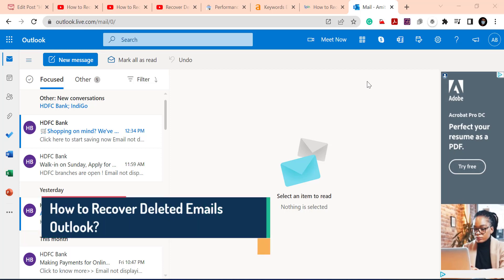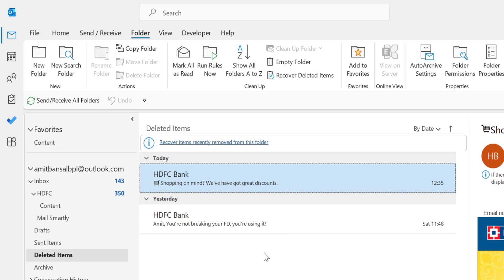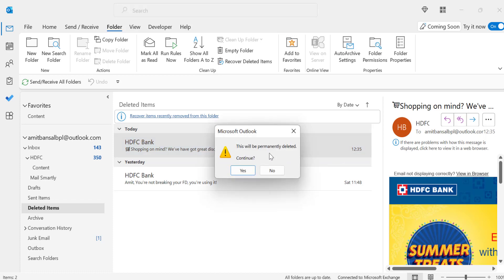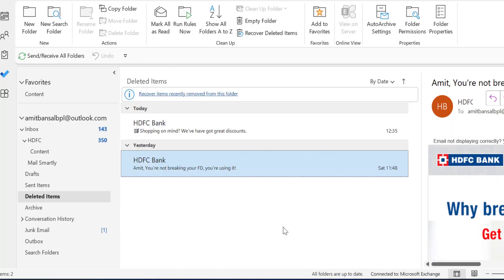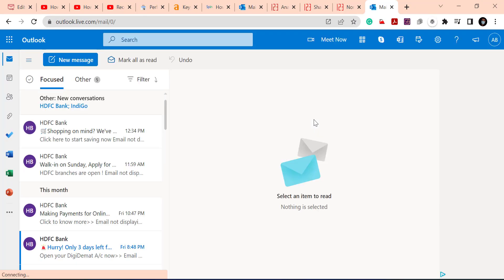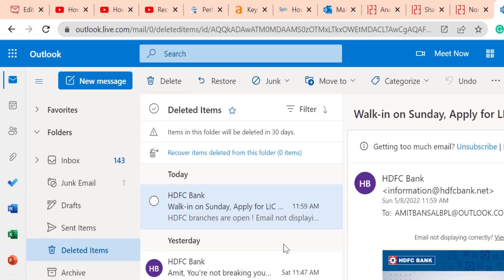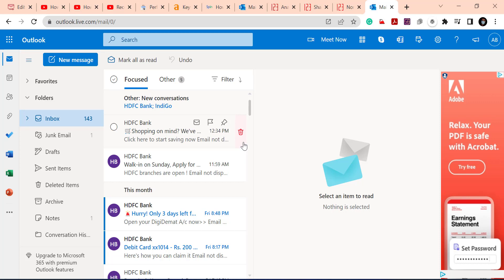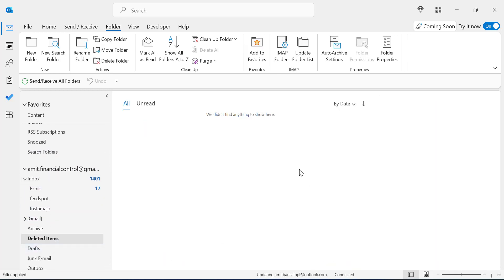How To Recover Permanantly Deleted Email in Outlook?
Today I'm gonna talk about how to recover permanently deleted emails in @Outlook. So, if you accidentally deleted your important email in Outlook, don't worry. This Guide will help you get it back.

- EQUIPMENT USED
○ My camera